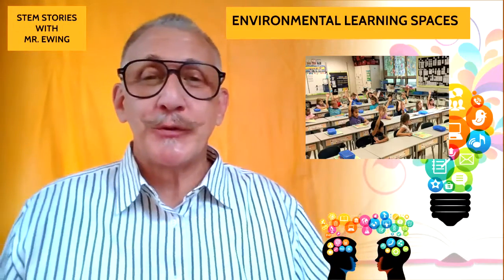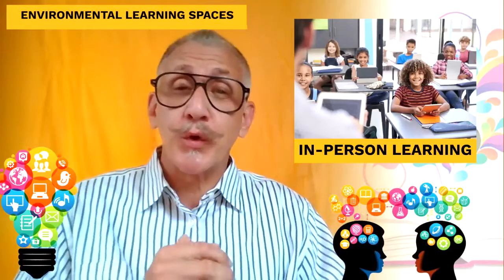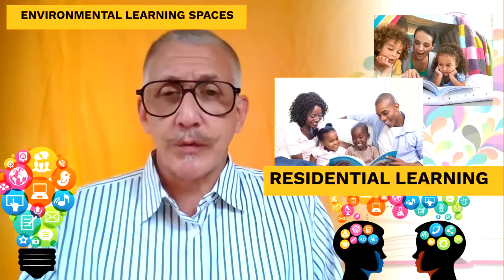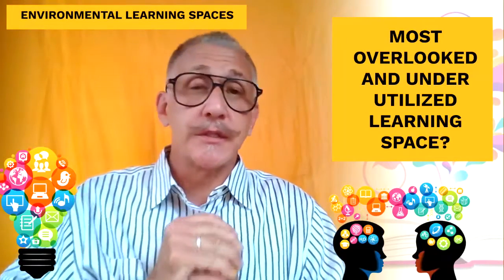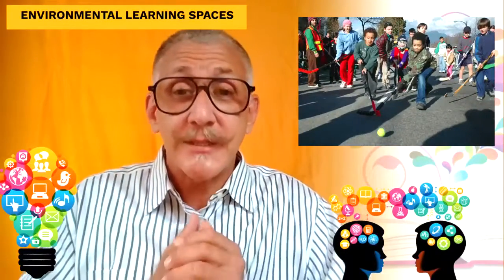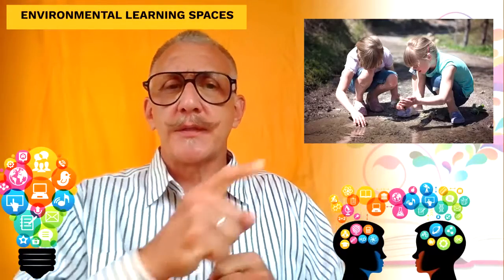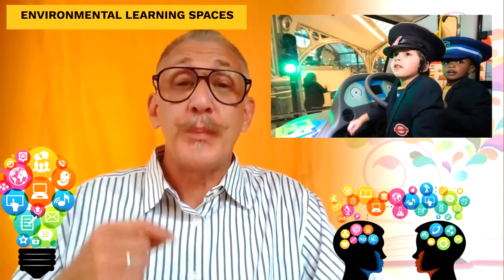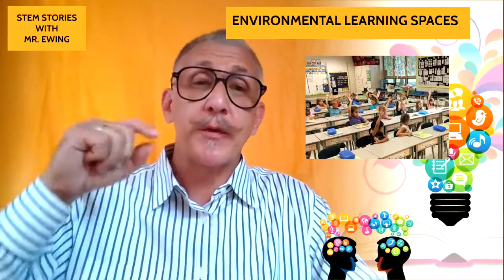5 environmental learning spaces virtual learning pd